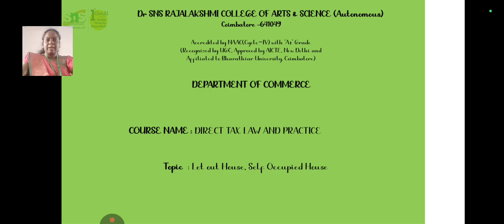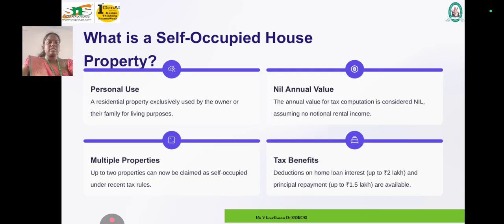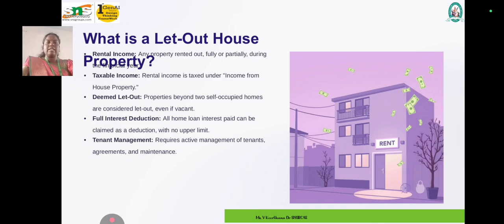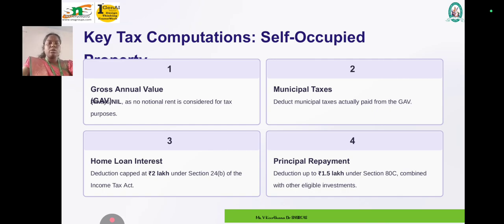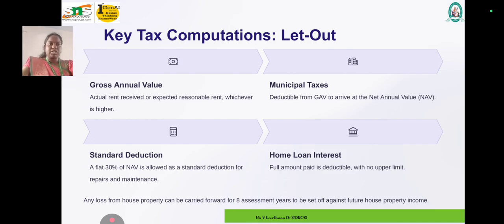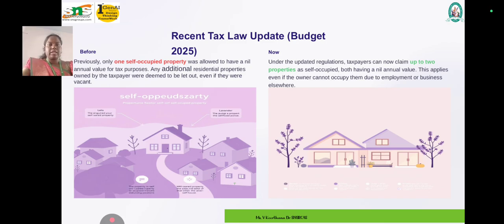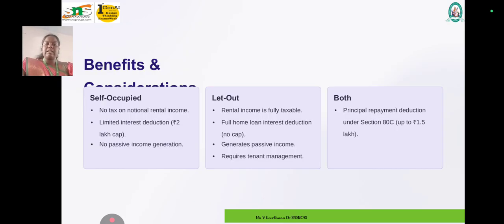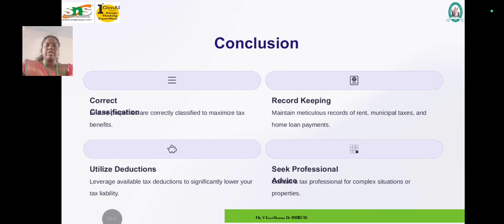Self occupied and Let out property| Direct Tax Law and Practice|Snsinstitutions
A self-occupied property is one where you live as your primary residence, while a let-out property meaning is rented out to tenants. The main difference lies in their tax treatment. Self-occupied properties have their annual value considered nil, while let-out properties generate taxable rental income.